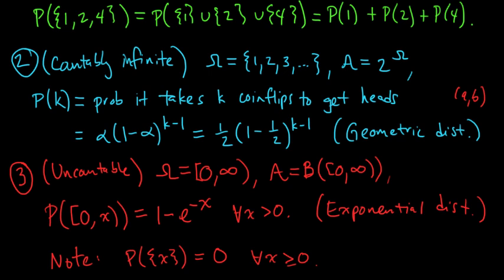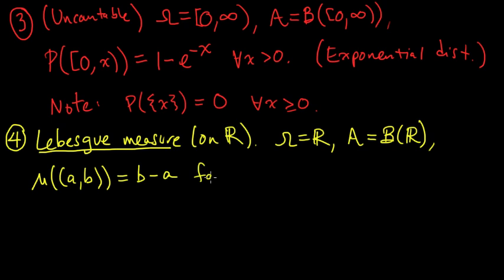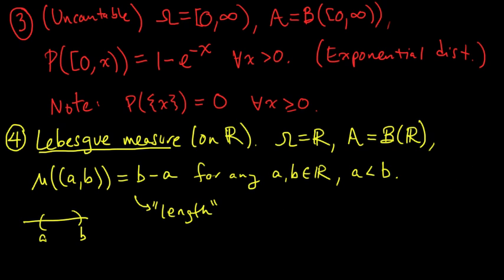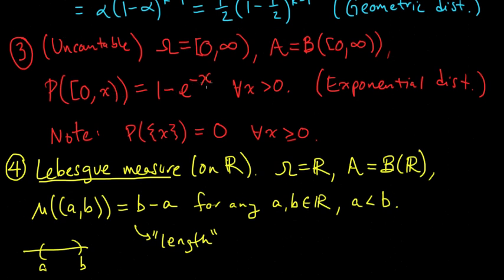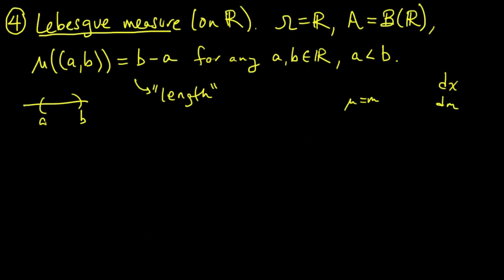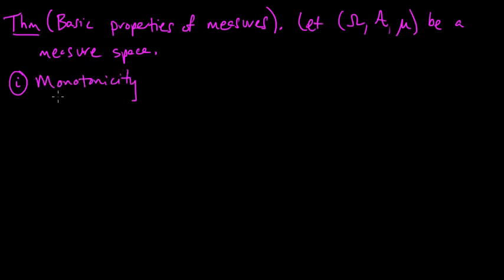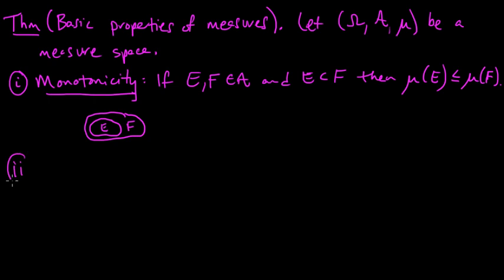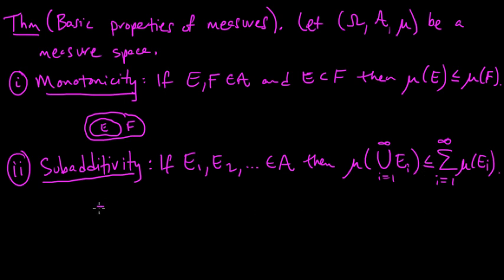(PP 1.5) Measure theory: Basic Properties of Measures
(0:00) Lebesgue measure.
(4:33) Basic Properties of Measures: Monotonicity, Subadditivity.

You can skip the measure theory (Section 1) if you're not interested in the rigorous underpinnings. If you choose to do this, you should start with "(PP 1.S) Measure theory: Summary" at: